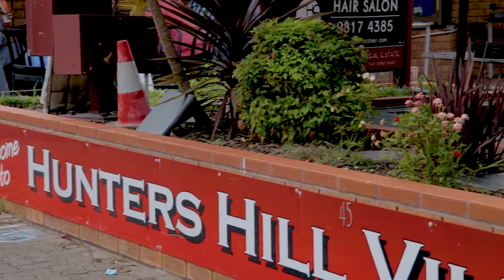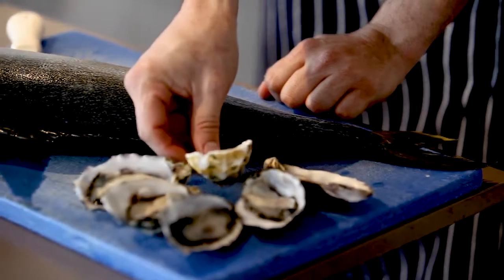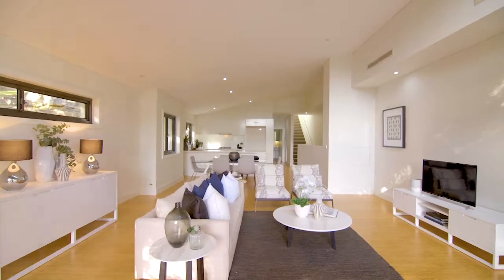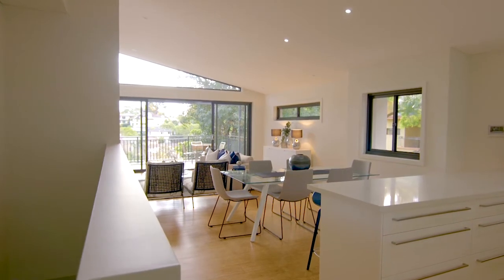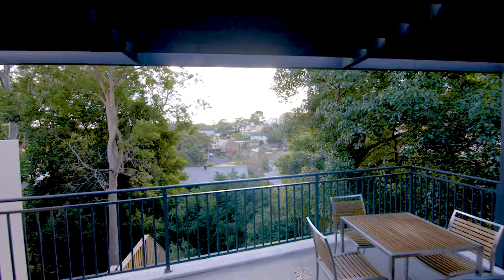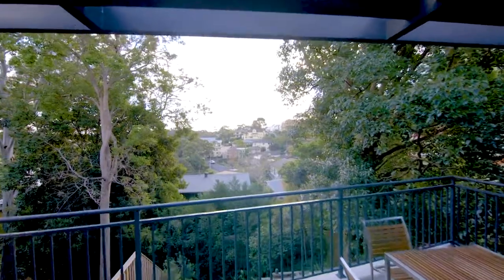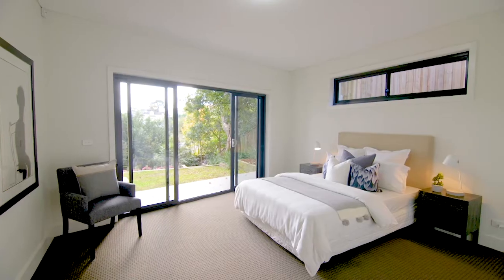8A Joubert Street, Hunters Hill